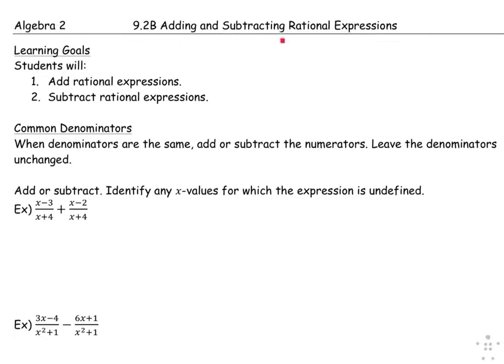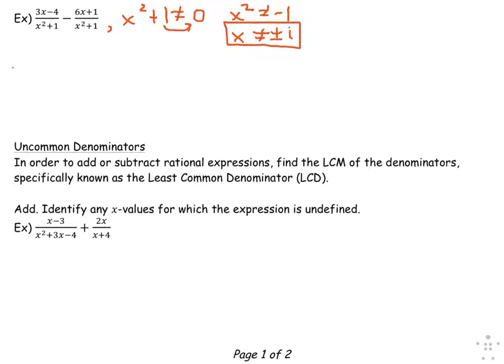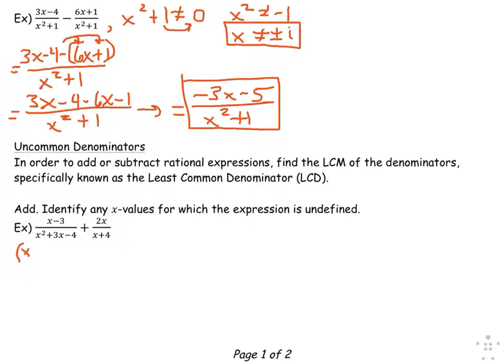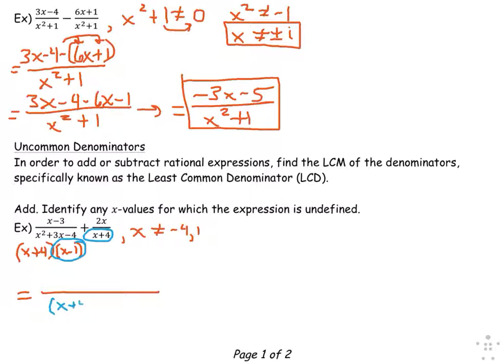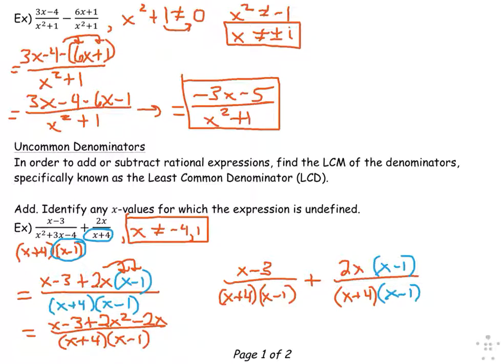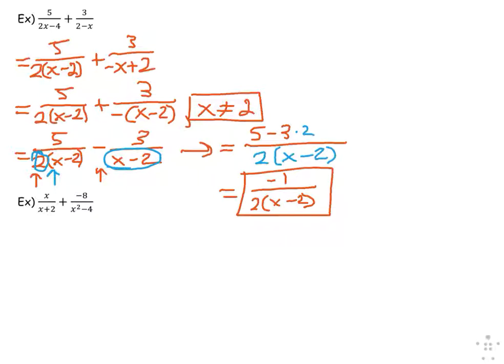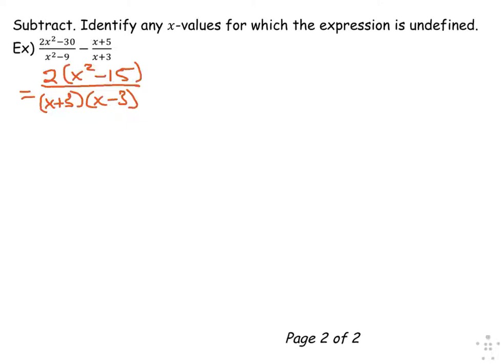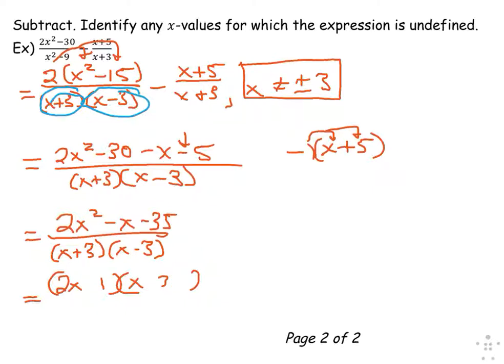9.2B Adding and Subtracting Rational Expressions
9.2B Adding and Subtracting Rational Expressions